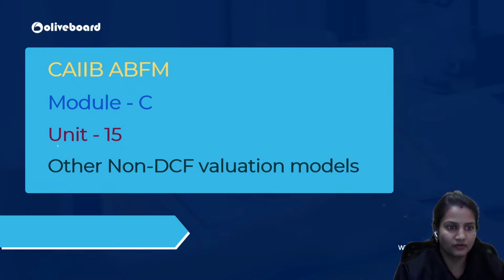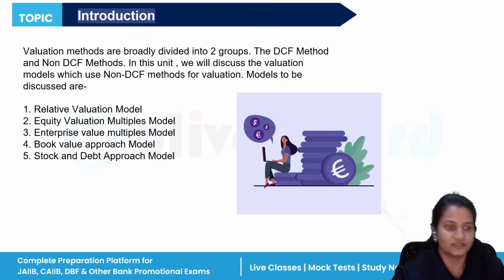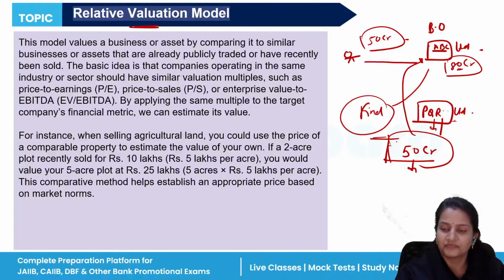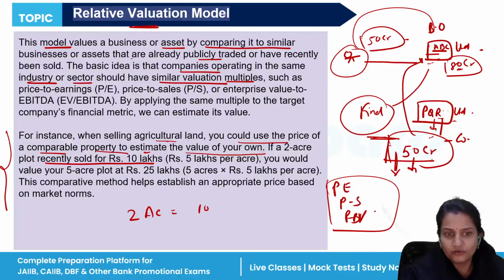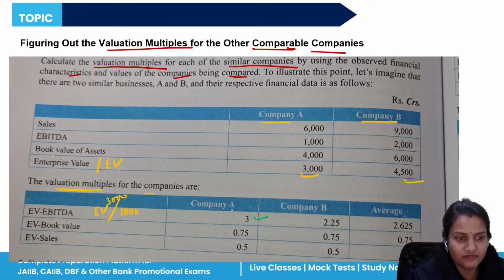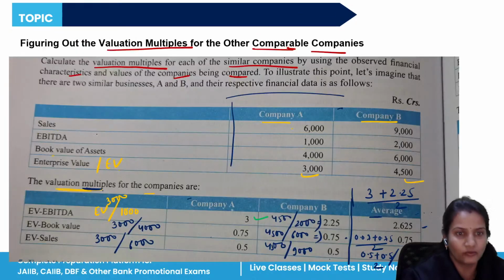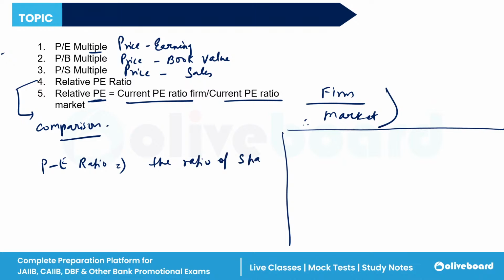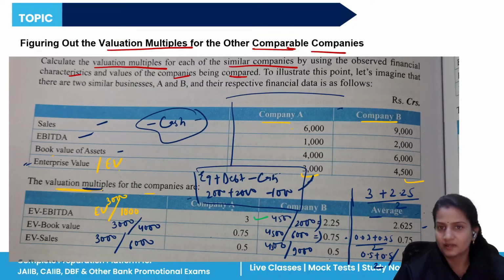CAIIB ABFM Module C Unit 15 | Other Non-DCF Valuation Models | CAIIB ABFM English Medium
CAIIB ABFM Module C Unit 15 | CAIIB July 2025 | CAIIB ABFM English Medium CAIIB Online Classes 2025 | CAIIB Advanced Business and Financial Management | CAIIB English Medium Classes | CAIIB ABFM Oliveboard | By Saloni Ma'am